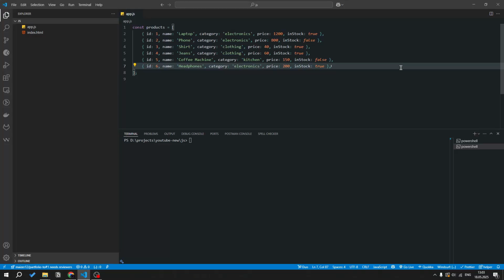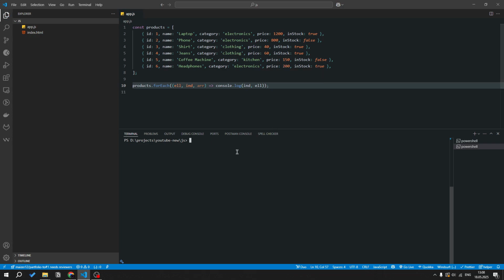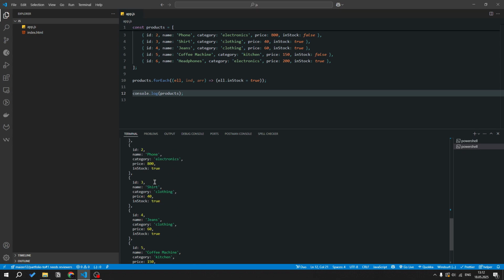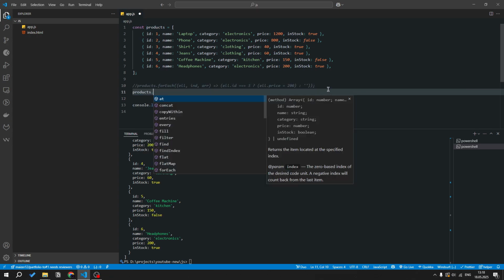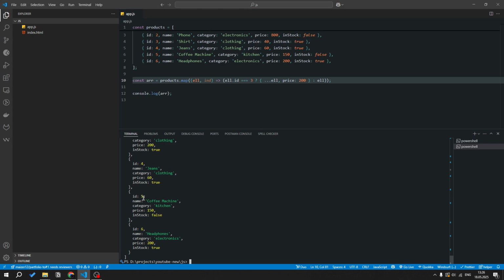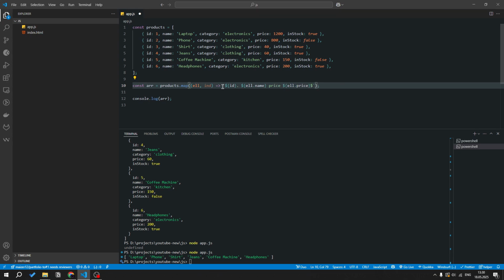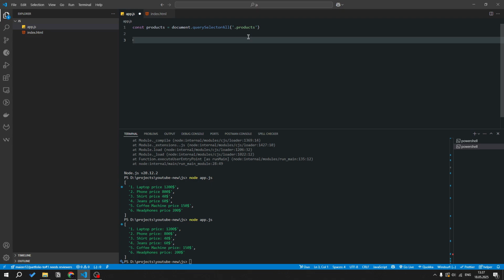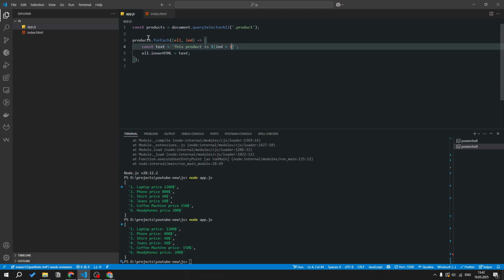.map() vs .forEach() in JavaScript — What’s the REAL Difference?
Ever wondered what the real difference is between .map() and .forEach() in JavaScript? 🤔
In this short and clear tutorial, I’ll walk you through how both methods work, when to use them, and which one actually returns a new array.
Whether you're a beginner or brushing up your skills — this video will give you a crystal-clear answer!

🔹 Learn how to loop like a pro
🔹 Avoid the most common mistakes
🔹 JavaScript made simple